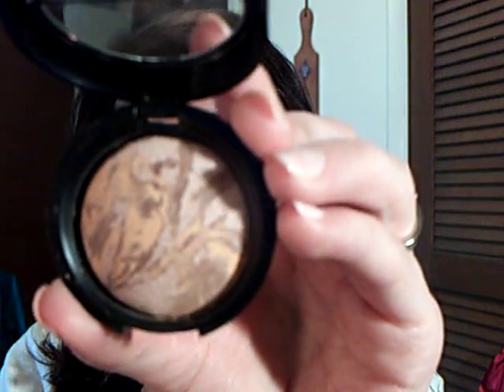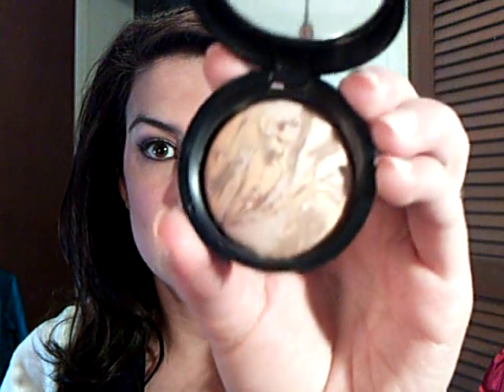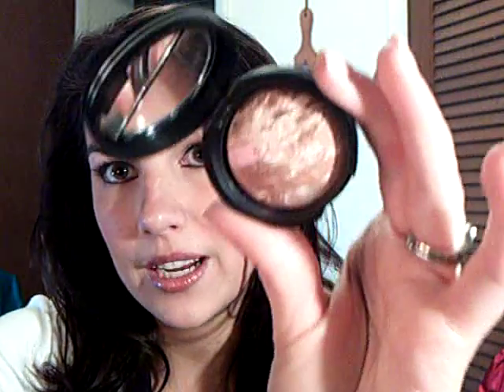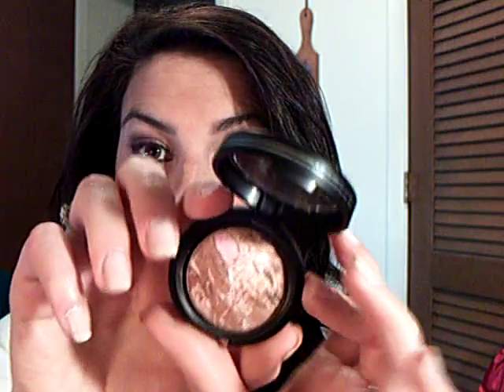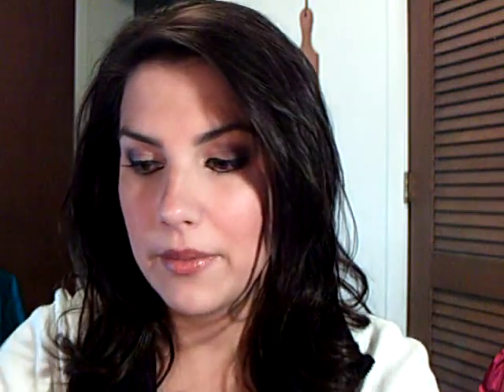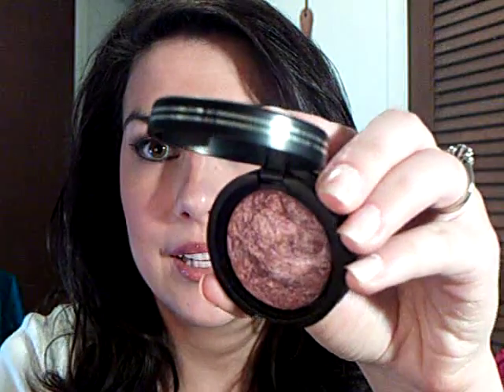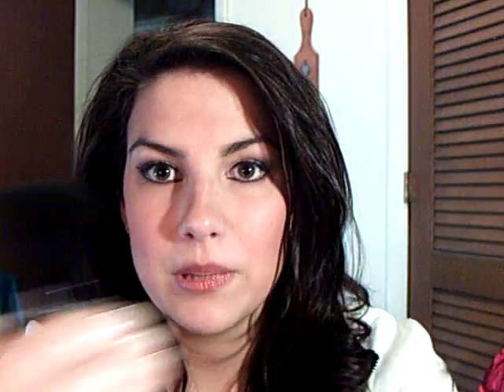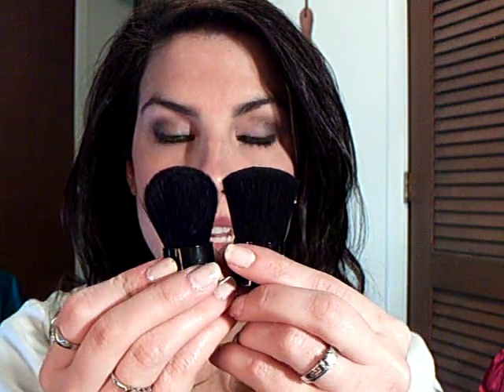Laura Geller Baked Basics Review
My thoughts on the Laura Geller Baked Basics Collection. Includes Balance & Brighten, Bronze & Brighten, and Blush & Brighten in Berry. Also the mini kabuki brush w/ case.

This set costs $49.50 at Sephora:

(products are also available individually)